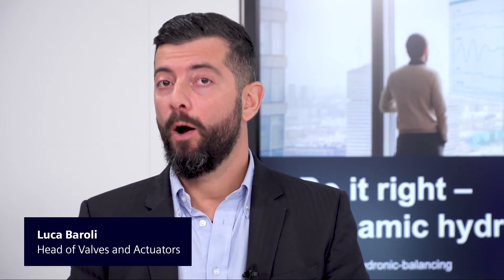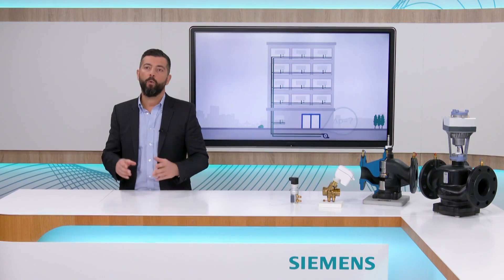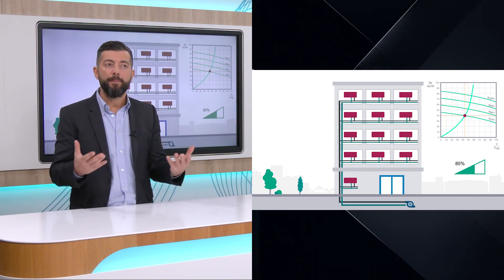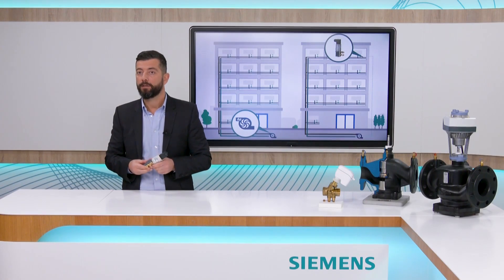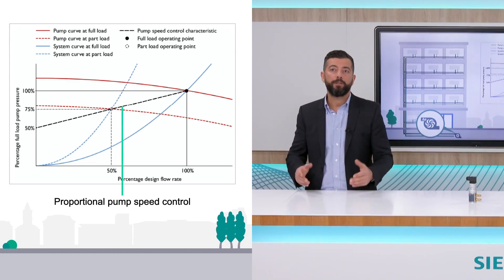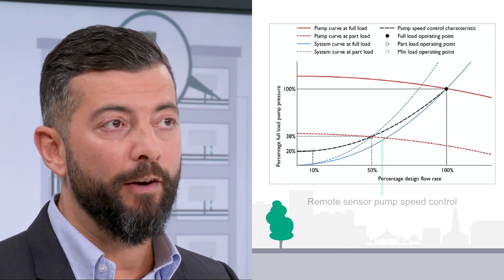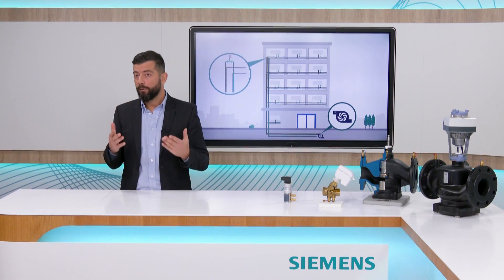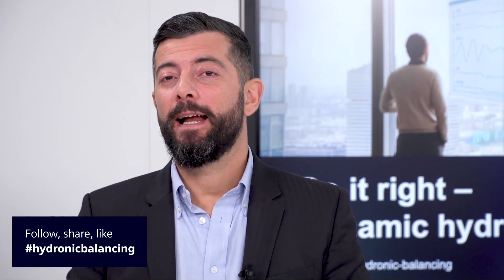Dynamic hydronic balancing: valve and pump interaction in commissioning phase (part 2)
Today we will continue to explore how to improve the performance of a hydronic distribution system by maintaining a particular focus on the interaction between pumps and valves and especially what needs to be done, during the commissioning phase
There are a couple of things to double check, when commissioning a pump in a hydronic distribution system. Let’s consider a typical example of a variable flow system, with two port throttling valves:
First of all, you need to discover the correct pump setting, for the 100% load condition, when all terminal unites are open and they request 100% flow. In this condition, if the pump is properly designed, it should run at 80 to 100% capacity.